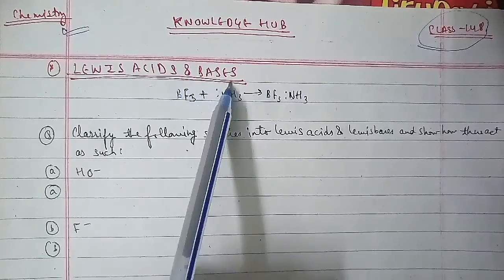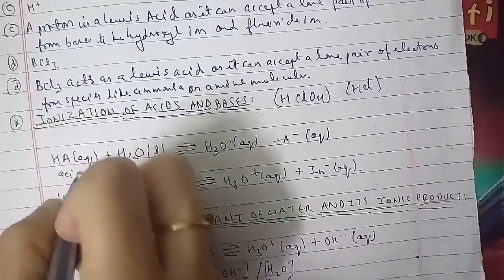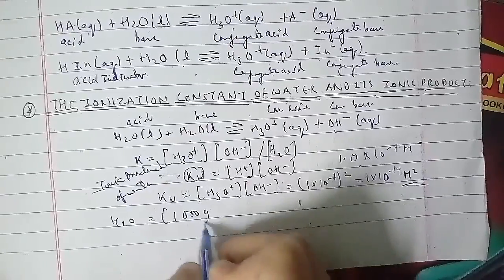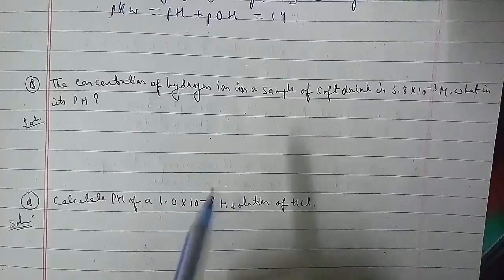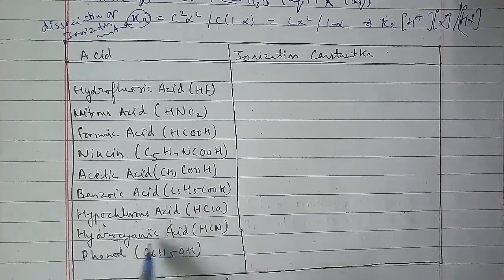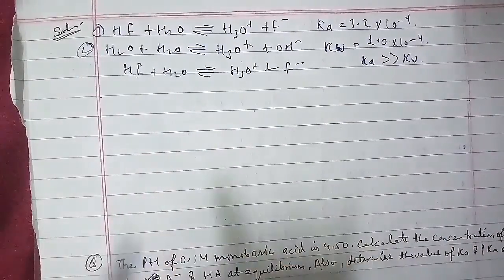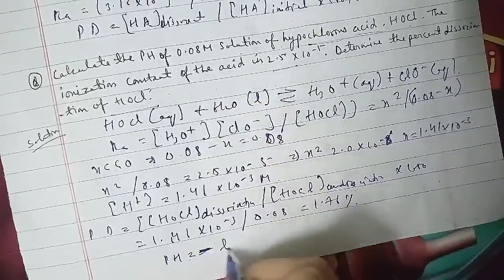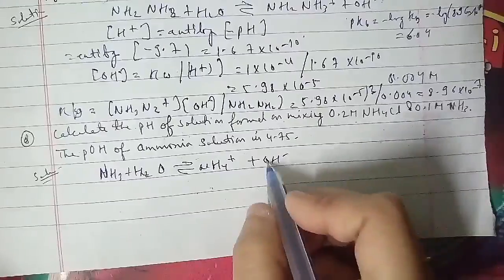Part-148:-Chemistry-Lewis Acid and bases,Ionization of Acids& bases,PH Scale,Ionization Constants